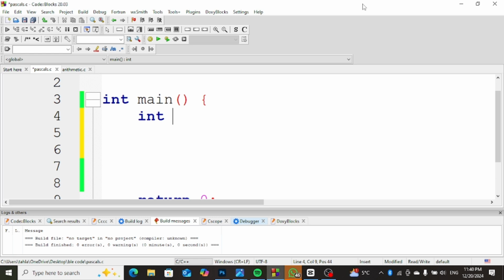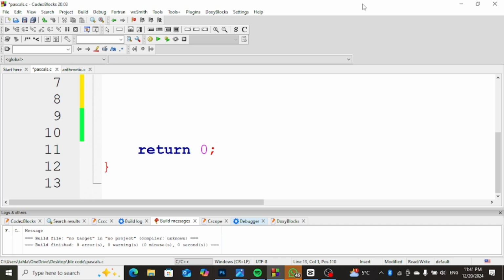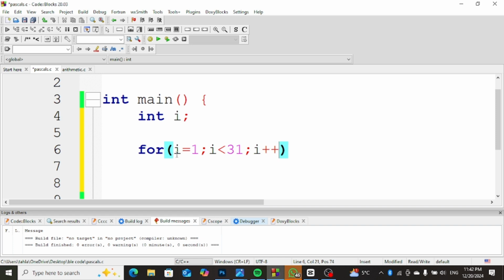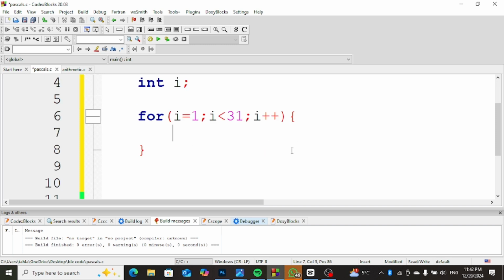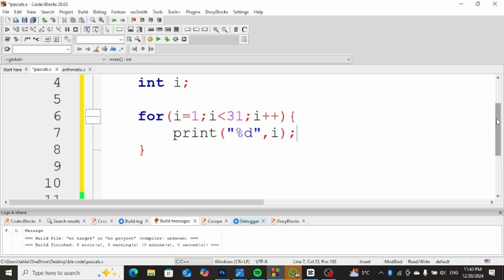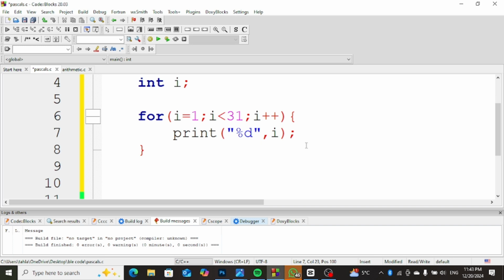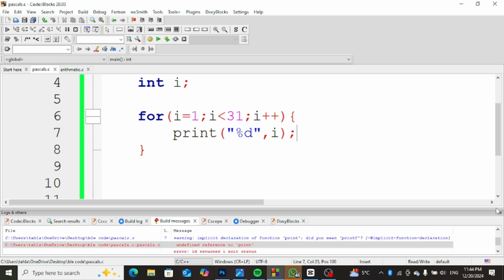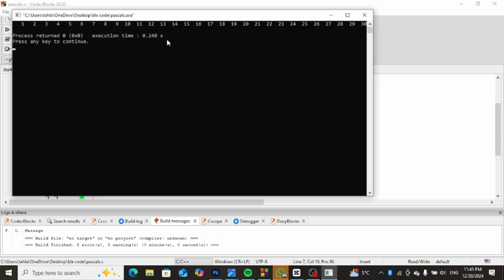UNLOCKING THE POWER OF LOOPS:ALL YOU NEED TO KNOW ABOUT THE FOR LOOP AND HOW IT WORKS.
Welcome to our comprehensive tutorial, "UNLOCKING THE POWER OF LOOPS: ALL YOU NEED TO KNOW ABOUT THE FOR LOOP AND HOW IT WORKS." Whether you're a beginner in coding, an advanced programmer, or someone looking for coding challenges, this video is tailored just for you. Dive deep into the world of for loops, one of the most fundamental and powerful concepts in programming.

In this video, we break down the syntax and structure of for loops, demonstrate their practical applications, and guide you through real-world coding examples. You'll learn how to implement for loops in various scenarios to solve complex problems efficiently. This tutorial is packed with tips, tricks, and best practices to help you master the art of looping in programming.